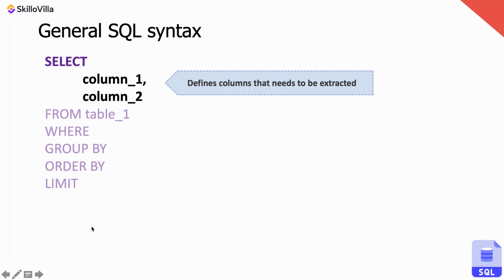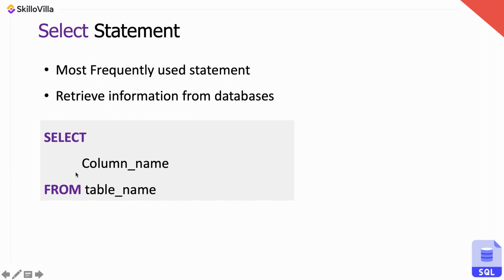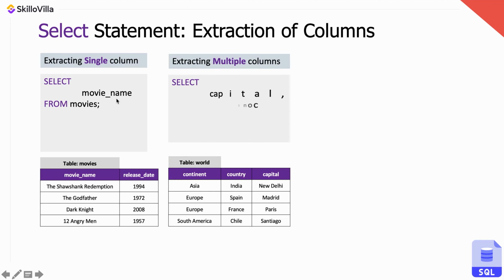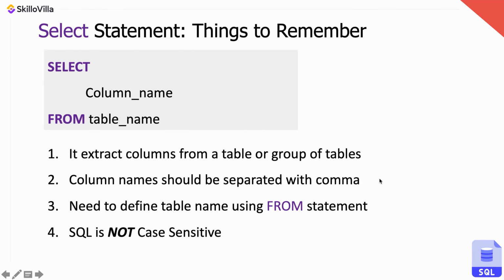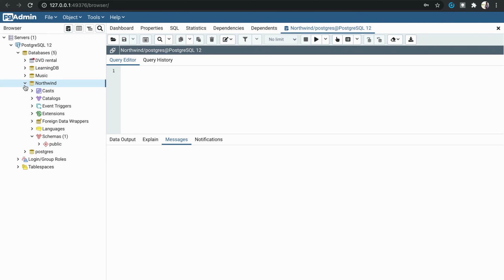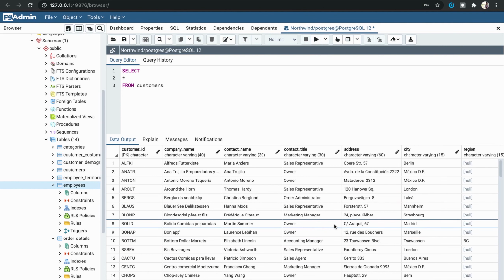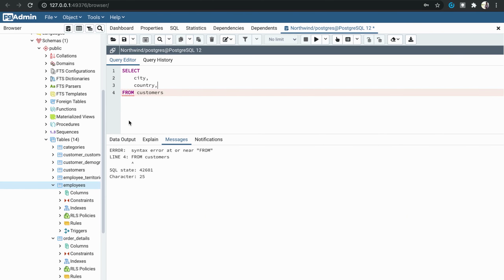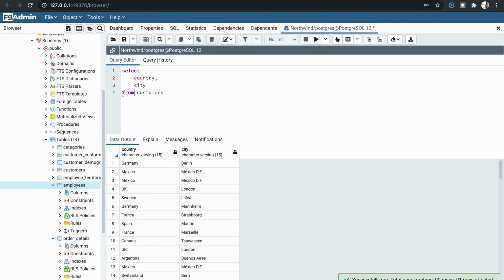CLASS 2. SELECT STATEMENT || SQL || POSTGRAS SQL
This video playlist covers the basics of SQL and is meant for people who beginners in Excel and are just starting with Excel.

Welcome to our comprehensive introduction to PostgreSQL, one of the most powerful open-source relational database management systems (RDBMS) available. In this beginner-friendly tutorial, you'll learn the fundamentals of PostgreSQL, from installation to executing SQL queries. Whether you're a software developer, data analyst, or simply curious about databases, this video will help you get started on your PostgreSQL journey.
This video playlist covers the all basics of SQL.

-- How to navigate in Excel,
-- Ribbons and tabs,
-- Quick Access Toolbar (QAT)
-- Dialog Box & Task Panes,
-- Customizing ribbons and QAT,
-- What is an active cell
-- How to use ALT shortcuts